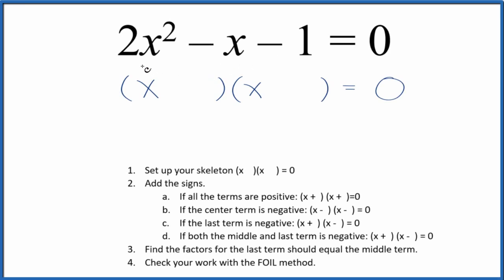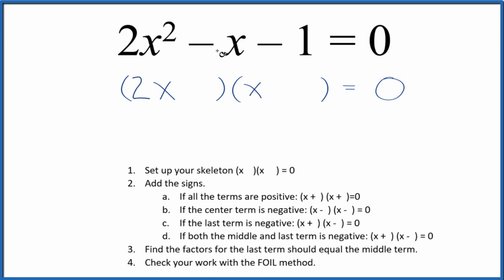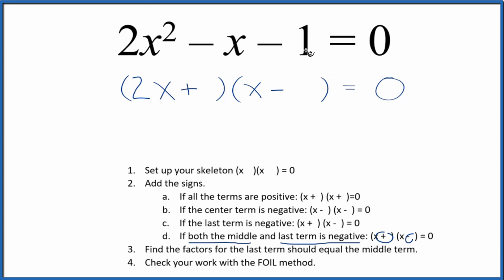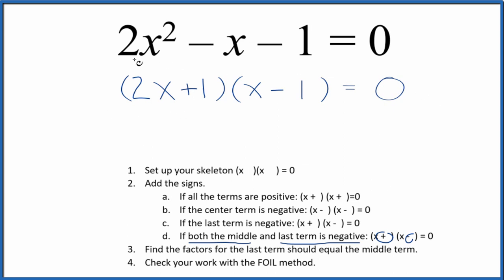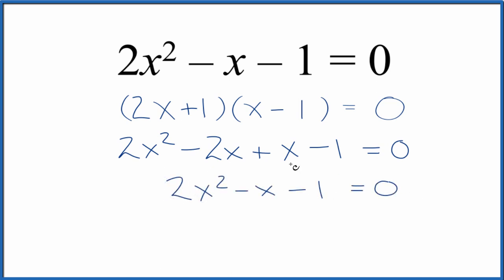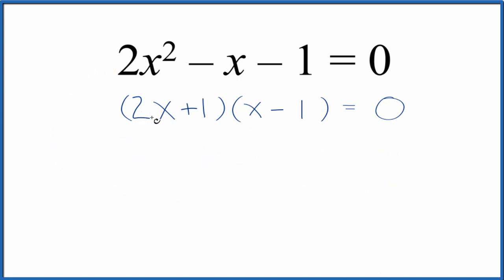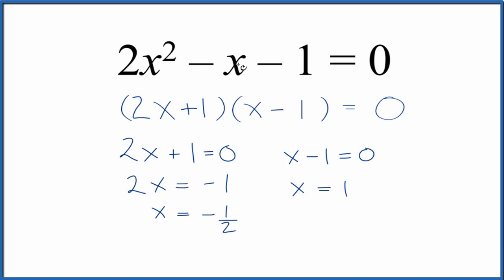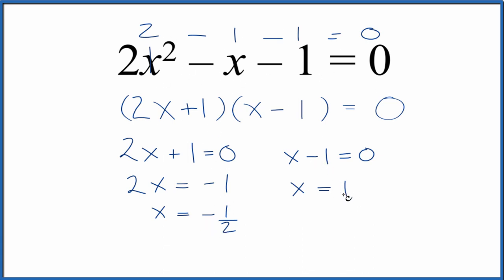How to Solve 2x^2 - x - 1 = 0 by Factoring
In this video we’ll follow a clear set of steps for writing the factors for the equation 2x^2 - x - 1 = 0. We’ll first write the skeleton form of the equation and then find the factors for the last term in the equation, and then test to see which set of factors give us the correct equation.

There are a number of ways to factor equations like 2x2 - x - 1.  For example, you could:

In this video we will factor the equation and use the Zero Product Rule to find the roots of 2x^2 - x - 1 = 0.
To factor the equation we follow these steps:

1. Set up your skeleton (x    )(x     ) = 0

2. Add the signs.

3. Find the factors for the last term should equal the middle term.

4. Check your work with the FOIL method.